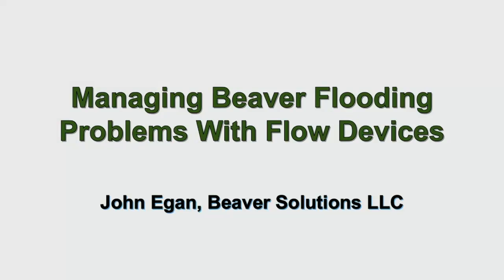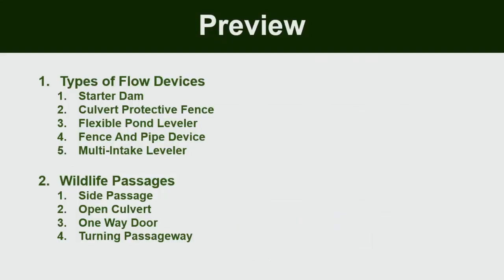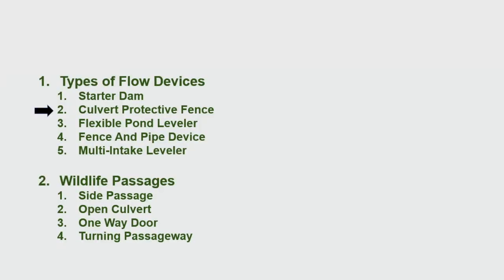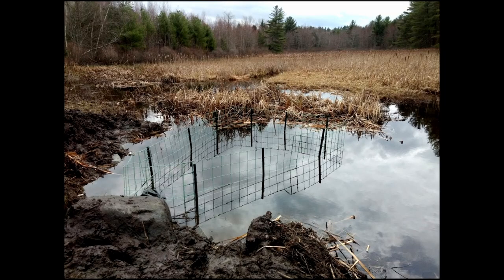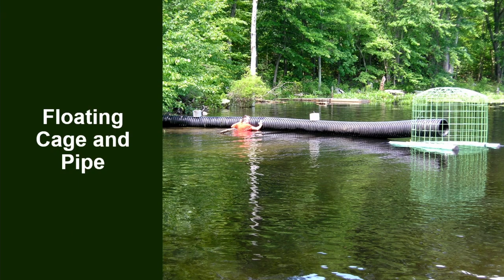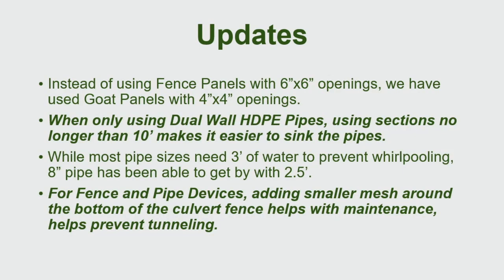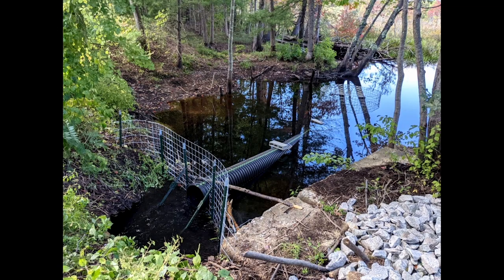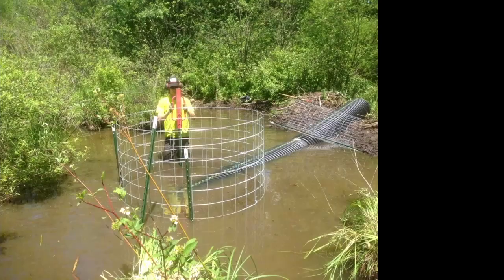John Egan - Using Flow Devices to Manage Beaver Flooding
John Egan has been installing flow devices to resolve beaver flooding problems with Mike Callahan and Beaver Solutions each summer since 2012. After graduating from Siena College in May 2018, he joined Beaver Solutions full-time. He is a licensed Problem Animal Control Agent and has installed hundreds of flow devices in southern New England. John will share his wealth of knowledge on assessing and managing a variety of beaver issues, with an emphasis on the use of nonlethal flow devices to resolve beaver dam flooding issues. He will review multiple successful flow device designs, their indications, limitations and the success rates of over 1,800 different flow device installations by Beaver Solutions.